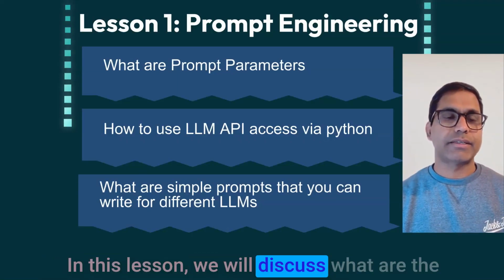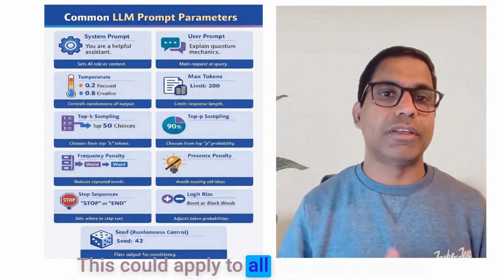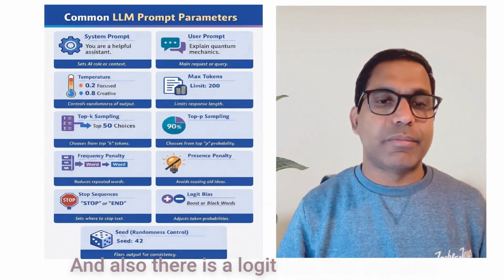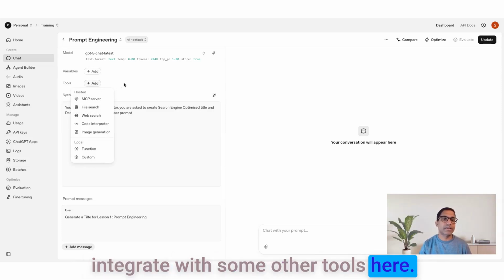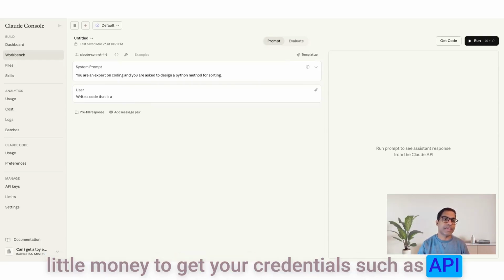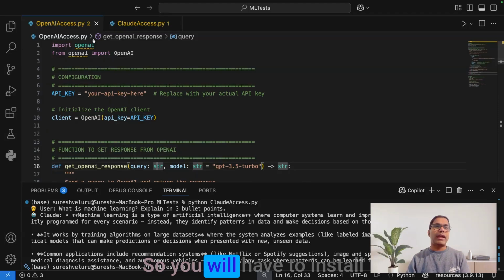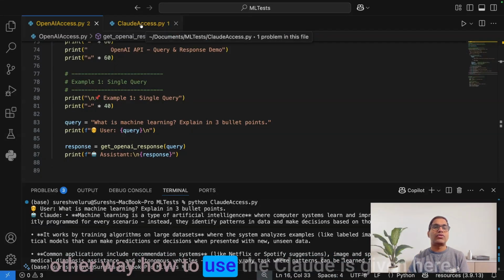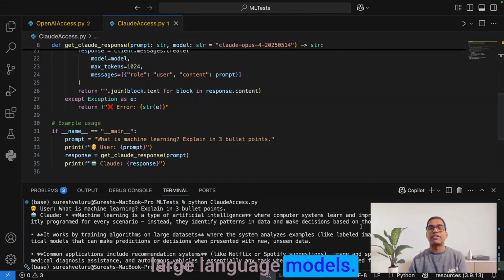Lesson 1: Prompt Engineering Basics That Actually Work (Beginner Friendly)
🚀 Prompt Engineering Basics That Actually Work for Beginners

Struggling to get good answers from AI tools like ChatGPT?
In this lesson, you’ll learn the fundamentals of prompt engineering that actually work — even if you’re a complete beginner.

This video breaks everything down into simple, practical techniques you can start using immediately to get better, faster, and more accurate results from AI.

📚 What You’ll Learn:

✔️ What prompt engineering really means
✔️ Why most people get poor AI responses
✔️ Simple prompt structures that work
✔️ How to ask clear and effective questions
✔️ Real beginner-friendly examples

💡 Why This Matters:

A small change in your prompt can completely transform the output.
Learn how to communicate with AI the right way and unlock its full potential.

👨‍💻 Perfect For:
Beginners with no experience
Students & professionals
Content creators
Anyone using AI tools daily
⏱️ Chapters:

00:00 Introduction
01:10 What is Prompt Engineering
03:30 Common Mistakes
06:00 Simple Prompt Formula
10:00 Examples
14:00 Tips

prompt engineering, prompt engineering for beginners, chatgpt prompts, how to use chatgpt, ai prompts, beginner ai tutorial, prompt engineering basics